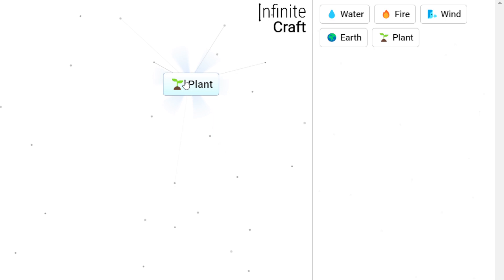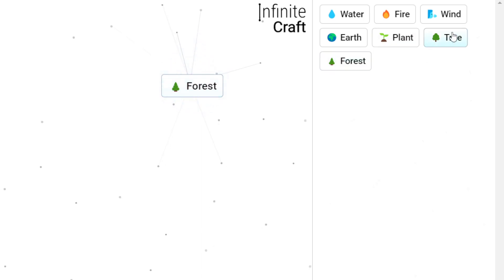How to Make Train in Infinite Craft (Infinite Craft | Tutorial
How to Make Train in Infinite Craft Easily (Infinite Craft | Infinite Craft)